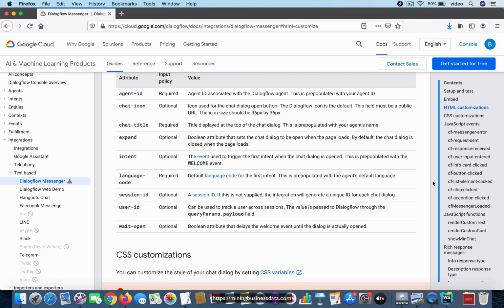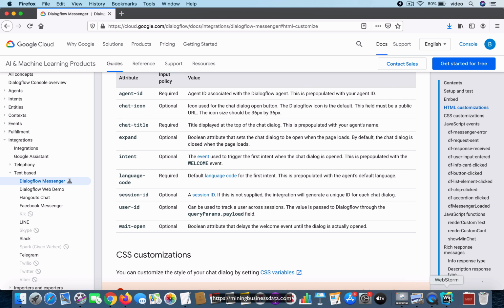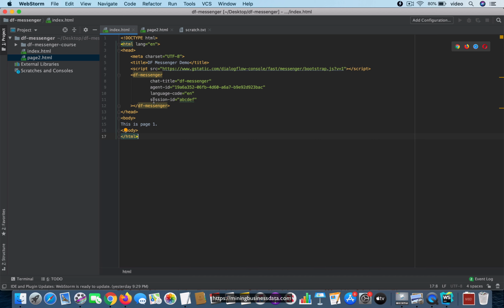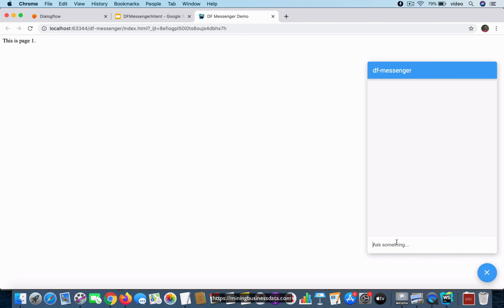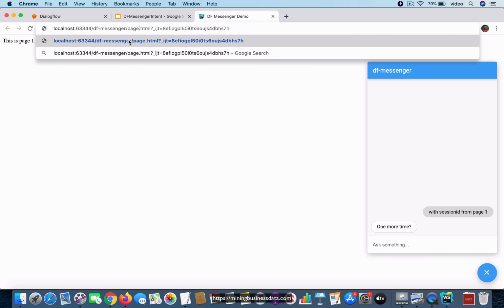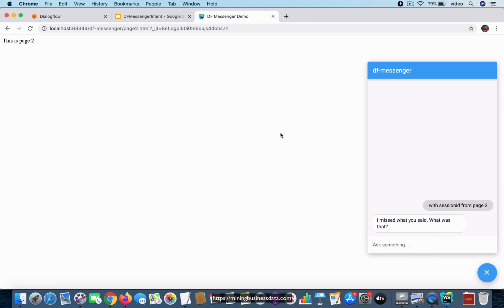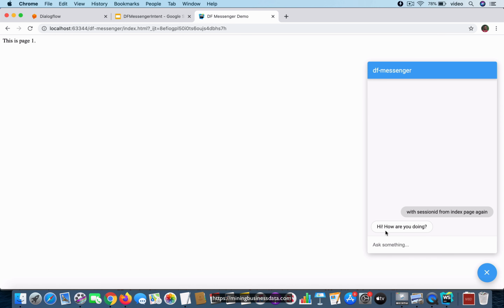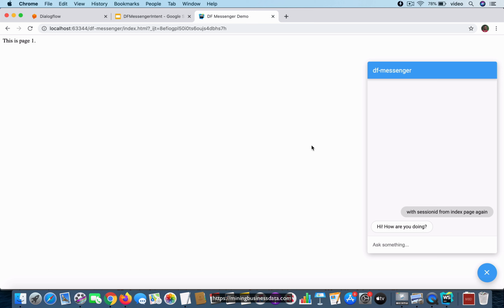Dialogflow Messenger 8/25: Session ID Attribute Part 1